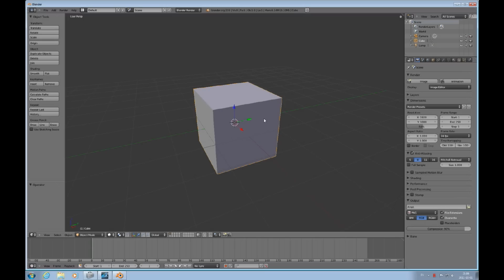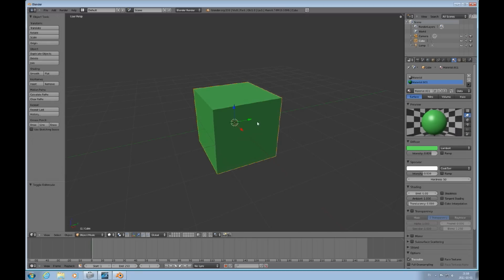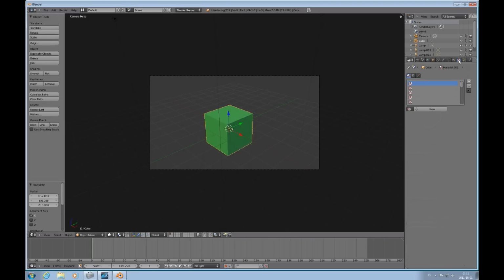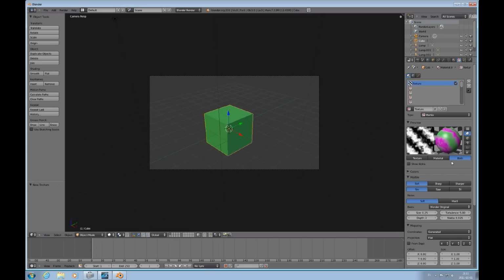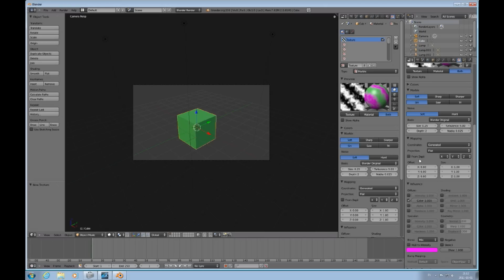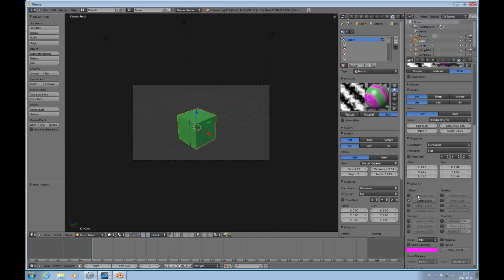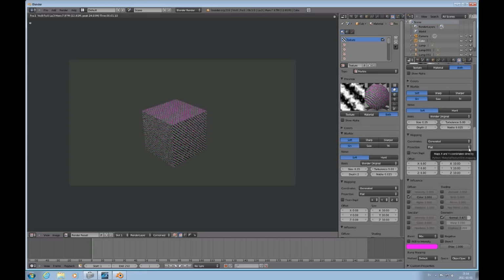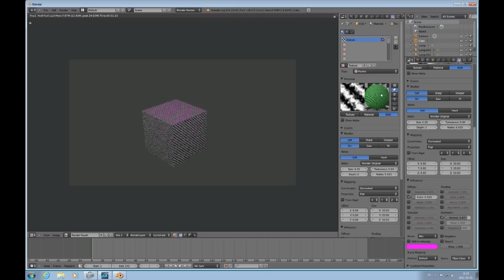Absolute Beginners Blender 3D #19 Tutor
This tutorial demonstrates the use of procedural texture in Blender 2.59